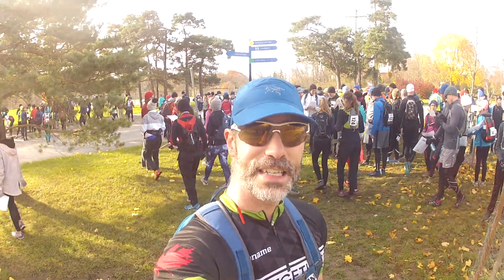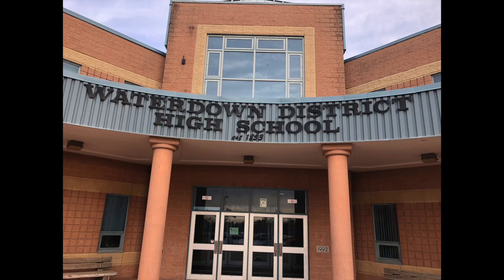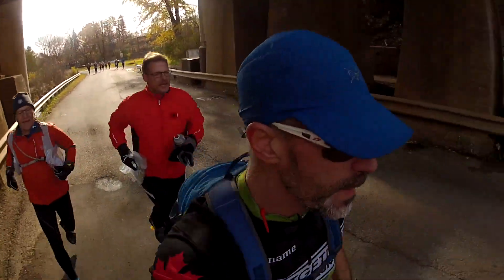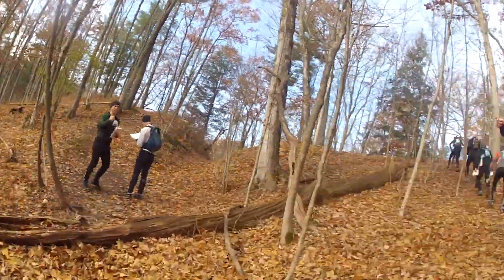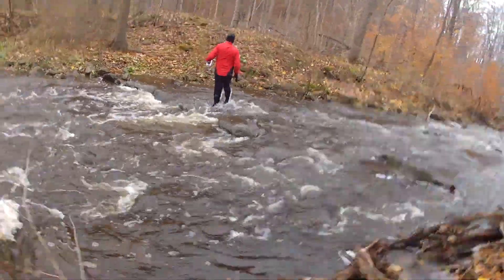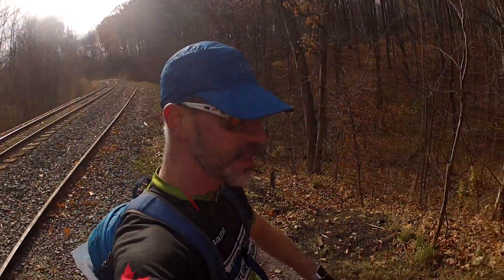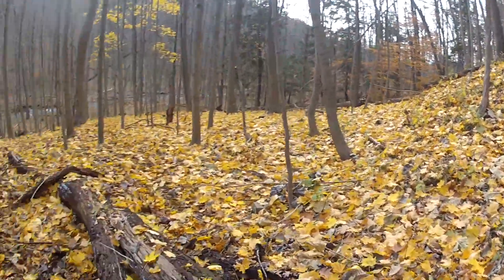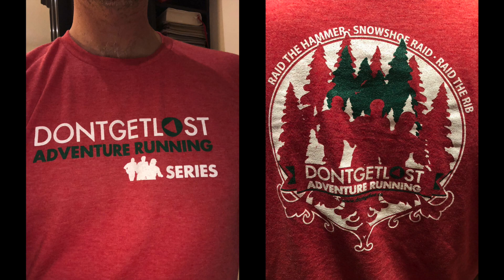Raid the Hammer 2018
Raid the Hammer is the pinnacle of Adventure Running in Southern Ontario. Teams of 2 or 3 conquered tough terrain in the suburban areas of Hamilton and Burlington for a fun day of orienteering. Craig captured the highlights of the half-raid and filed this report